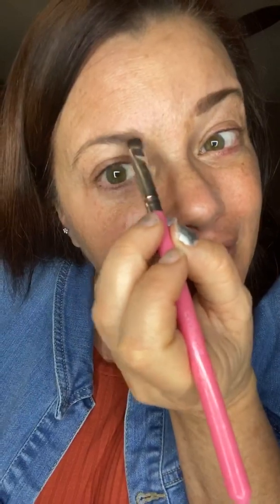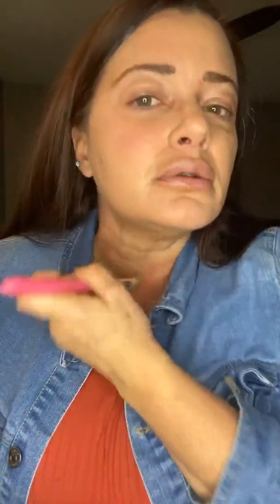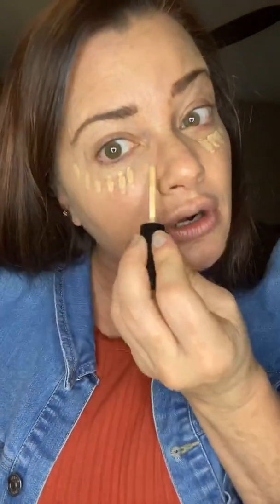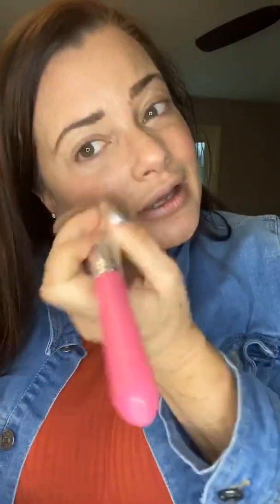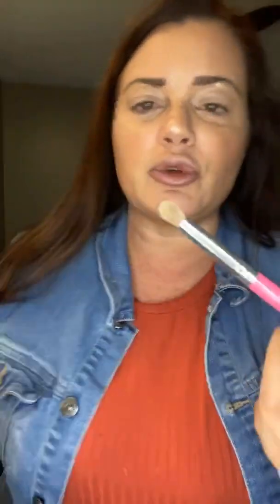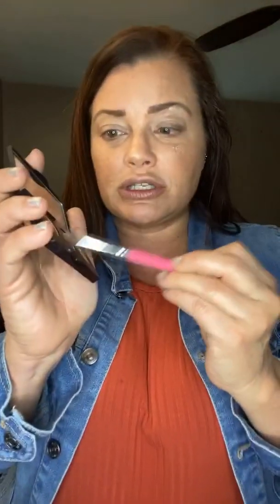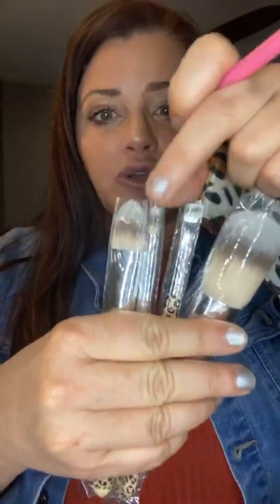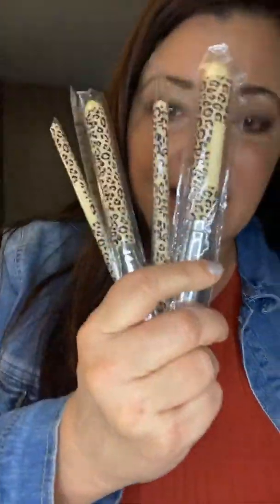Makeup options for over 40!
Makeup is still fun after 40! Choose flattering colors and add in a little highlight to get that “natural” glow back.

I used:
VFX strobe primer
Vfx 02 Camera ready foundation
Natural beige concealer
Face sculpting palette
3 -in- 1 face palette
Optimal Style mascara
Dark brow powder
Lip liner 222
Vintage season eye trip palette
Time locker setting spray

If you’re ready to shop go to LeiaGordon.com